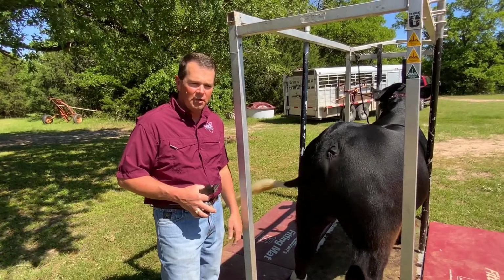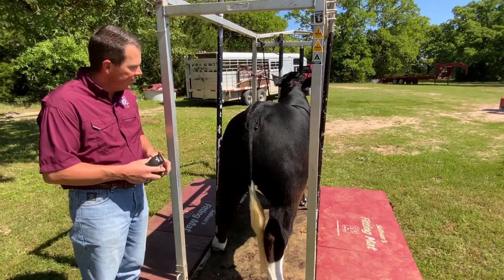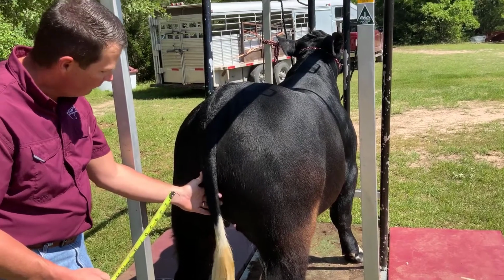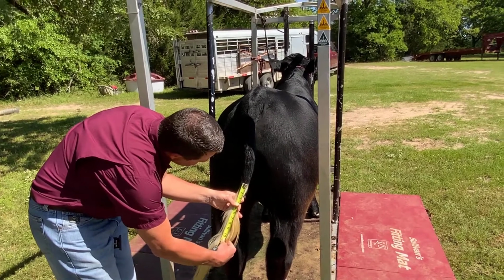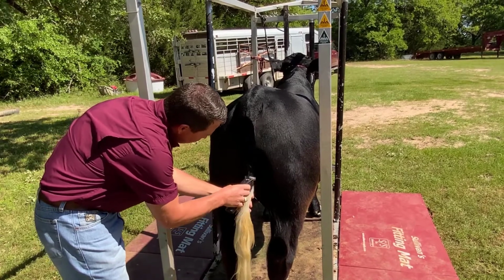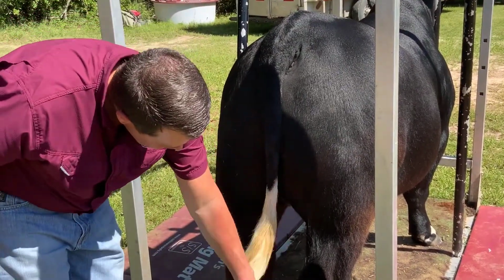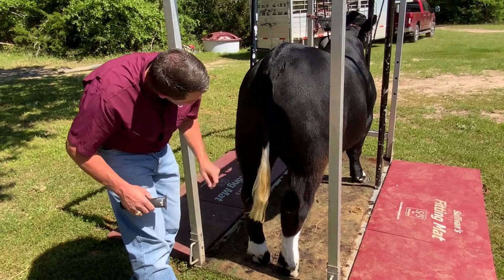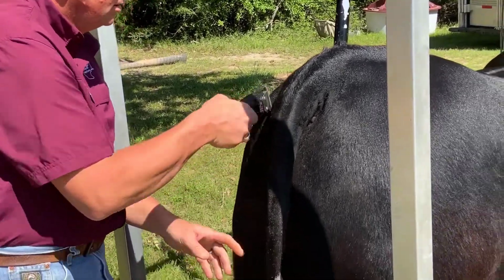Slick Shearing_Shearing the Tail